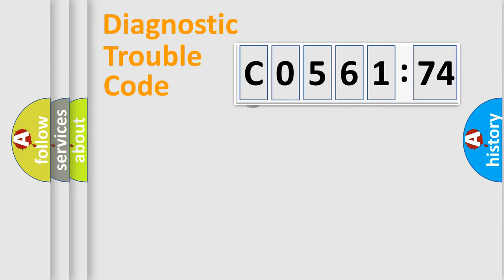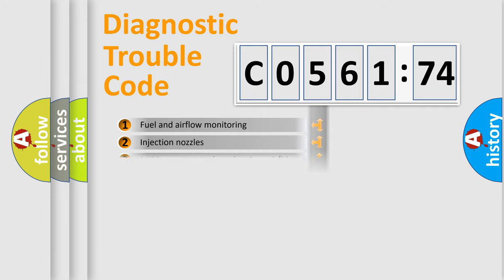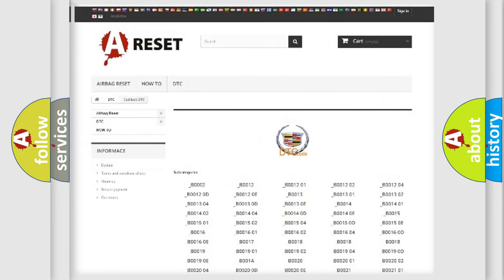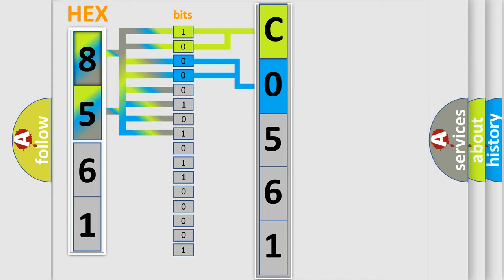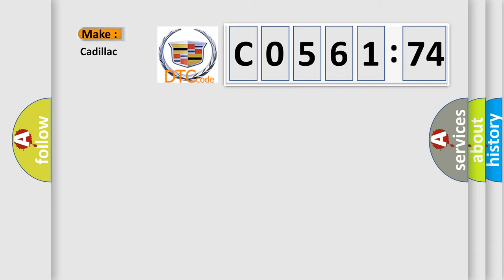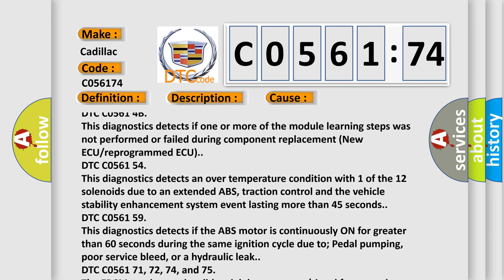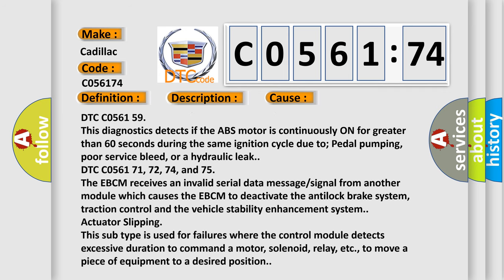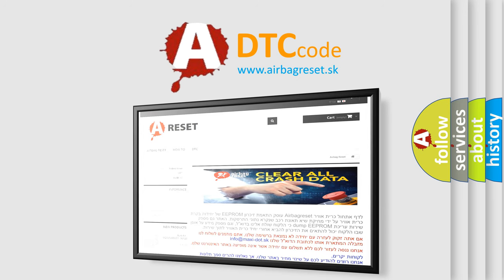DTC cadillac C0561-74 Short Explanation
Contents:
0:21 Basic DTC analysis according to OBD2 protocol standard.
1:48 Insight into programming
2:58 A diagnostically understandable description of the Diagnostic Trouble Code
3:05 Basic error definition

Make:
Cadillac
Code:
C0561 74
Definition:
System Disabled Information Stored Value of Signal Protection Calculation Incorrect
Description:
Cause:
DTC C0561 4B
This diagnostics detects if one or more of the module learning steps was not performed or failed during component replacement (New ECU or reprogrammed ECU).
DTC C0561 54
This diagnostics detects an over temperature condition with 1 of the 12 solenoids due to an extended ABS, traction control and the vehicle stability enhancement system event lasting more than 45 seconds.
DTC C0561 59
This diagnostics detects if the ABS motor is continuously ON for greater than 60 seconds during the same ignition cycle due to; Pedal pumping, poor service bleed, or a hydraulic leak.
DTC C0561 71, 72, 74, and 75
The EBCM receives an invalid serial data message or signal from another module which causes the EBCM to deactivate the antilock brake system, traction control and the vehicle stability enhancement system.
Failure Type:
Actuator Slipping